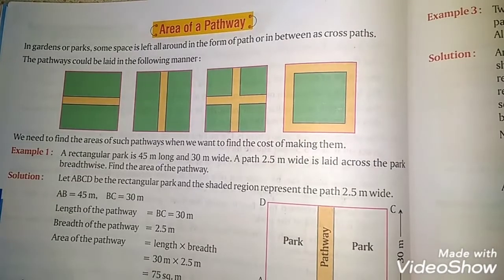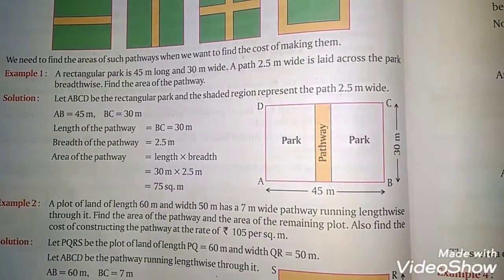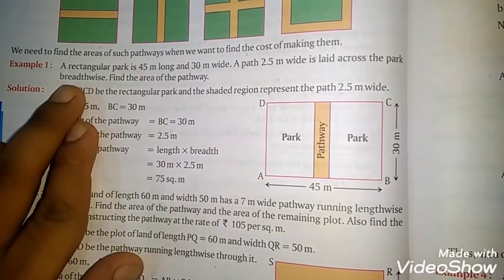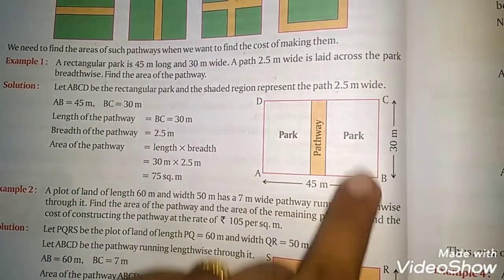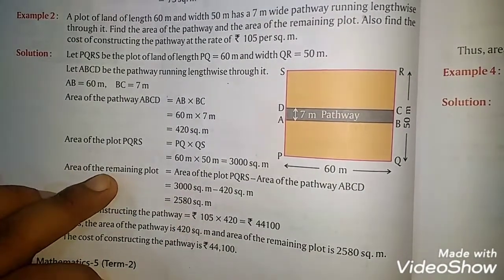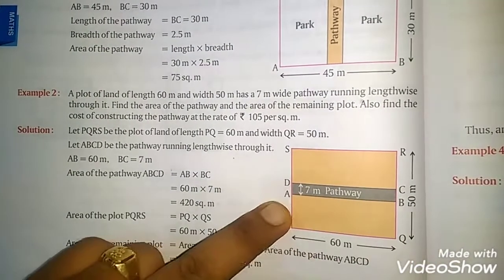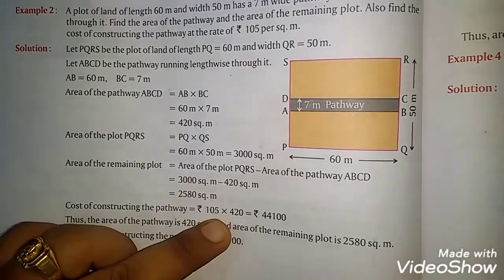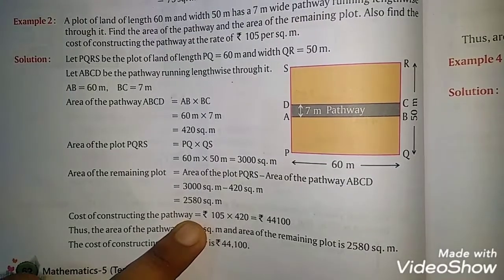Area of pathway